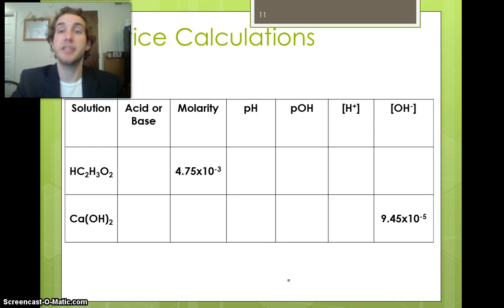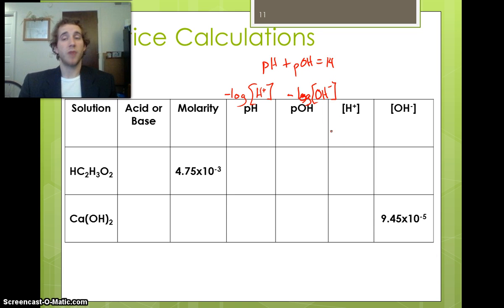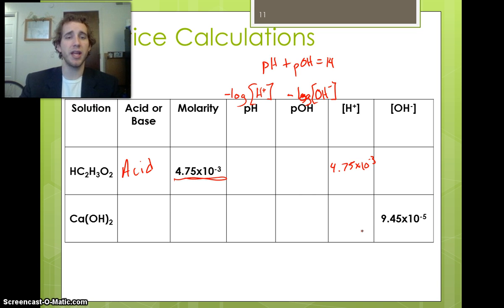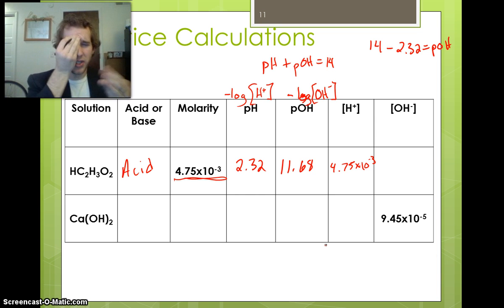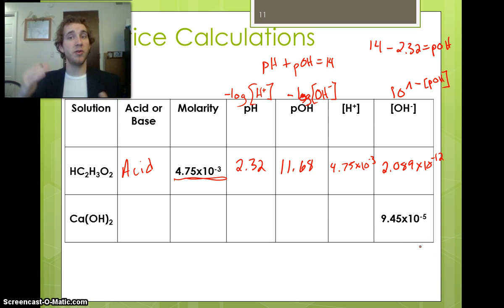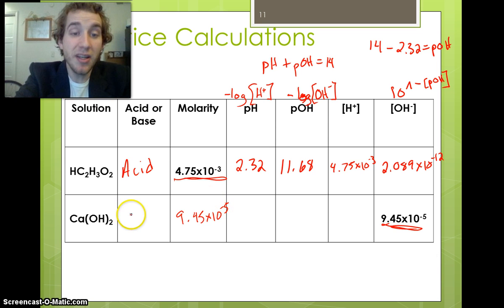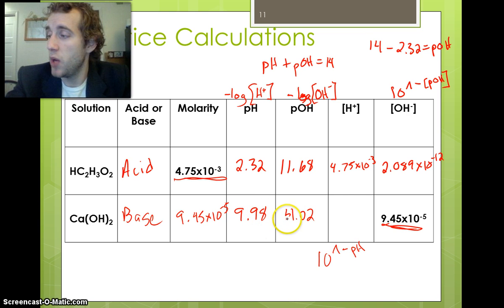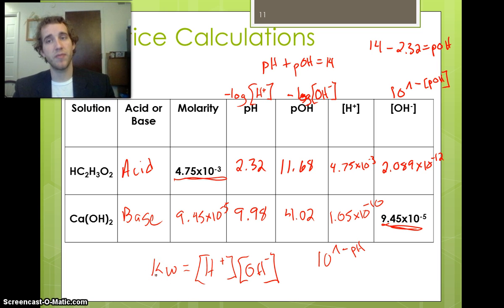Practice pH calc